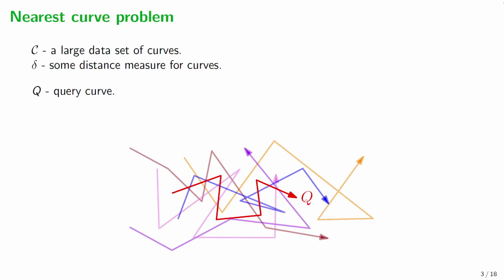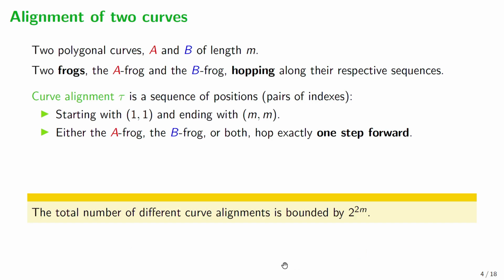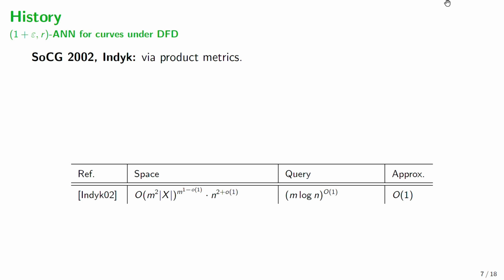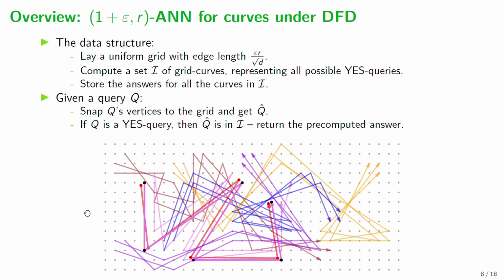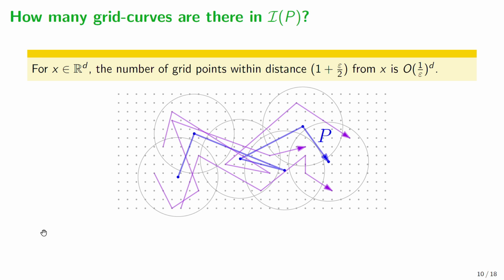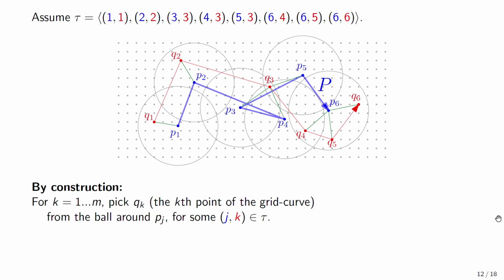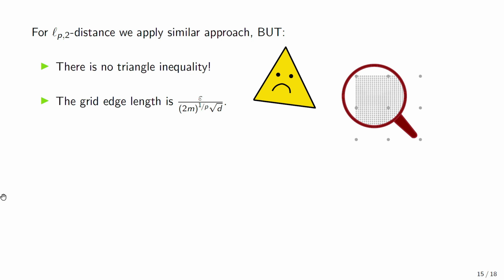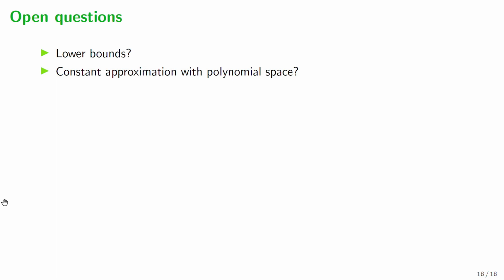A1.E — Approximate Nearest Neighbor for Curves --- Simple, Efficient, and Deterministic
ICALP-A 2020
Approximate Nearest Neighbor for Curves --- Simple, Efficient, and Deterministic
Arnold Filtser, Omrit Filtser, Matthew Katz